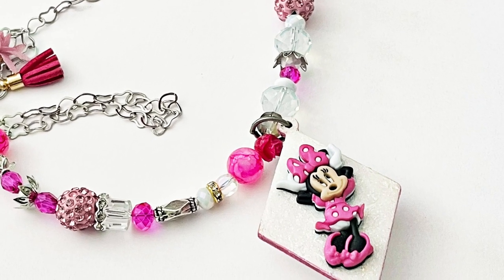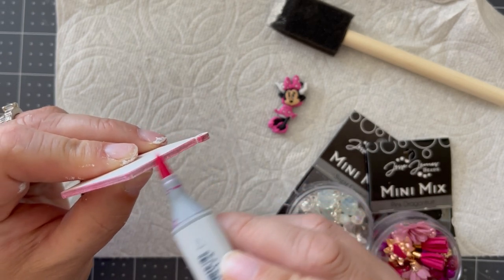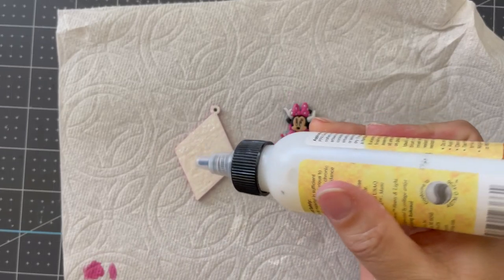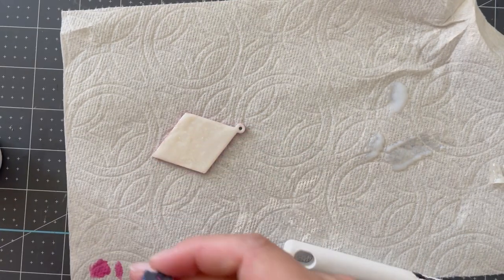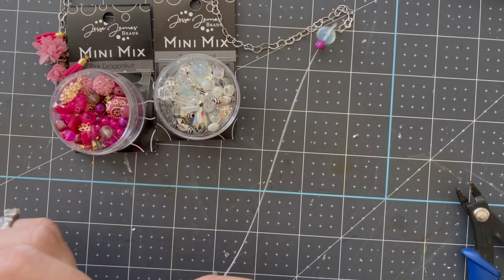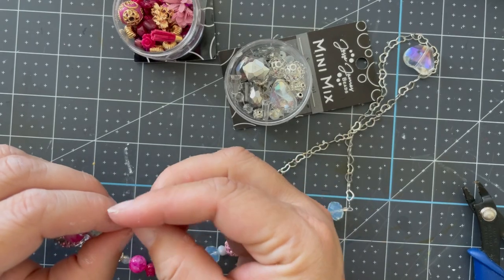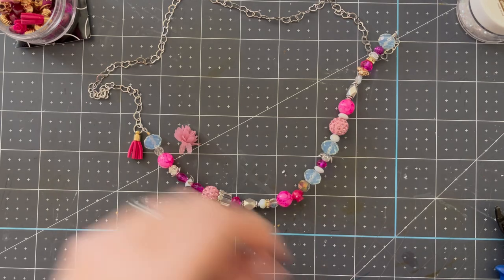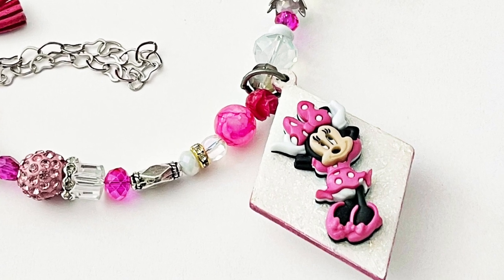Minnie Mouse button pendant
Sooo I made this video for Dress It Up... but we can't use it over there because I went and used a discontinued button! You CAN still find it, and on their website you can still get Minnie in red, and it's a super fun project! I didn't want to "throw out" this video, so I'm sharing here!

I will be making more of these for sure. I'm having a blast working with Dress it Up buttons and their Disney buttons especially!! I've been a fan for a very long time - so this is going to be extra fun.